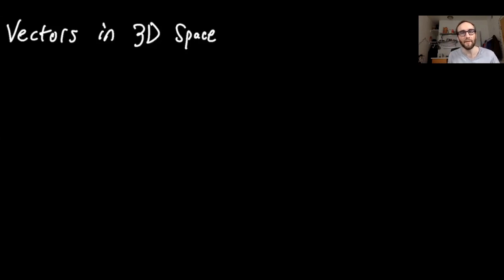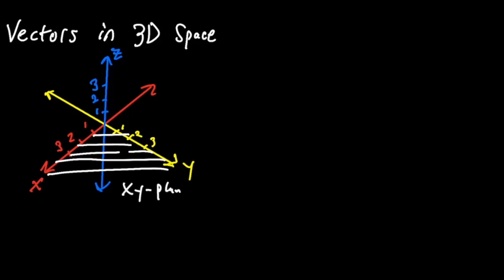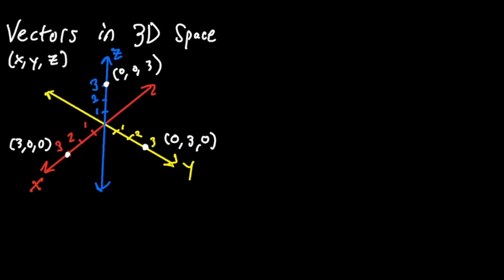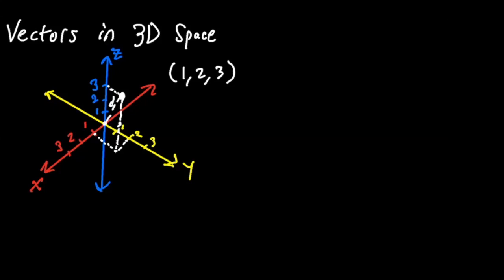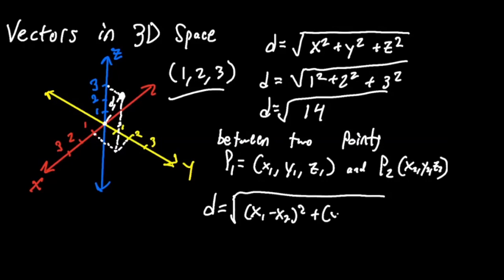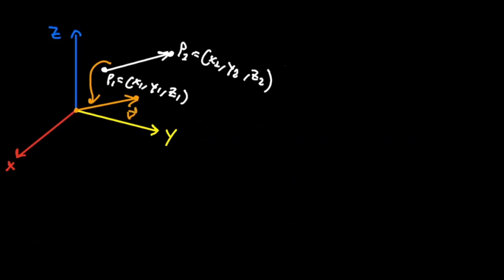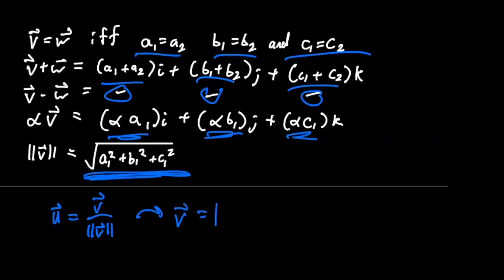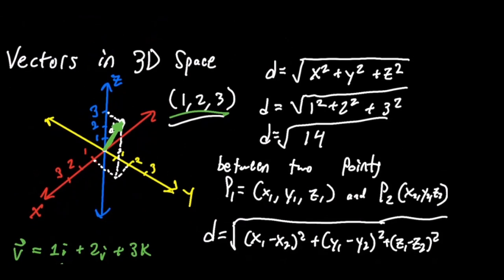Precalculus B Vectors: Intro to Vectors in 3D Space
In this video we learn some basics about 3D space and properties of 3D vectors.